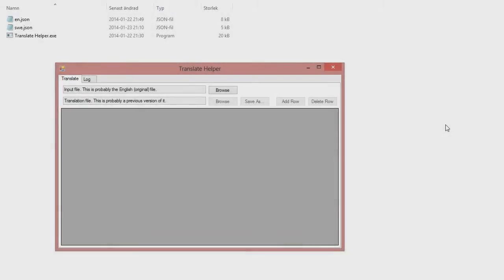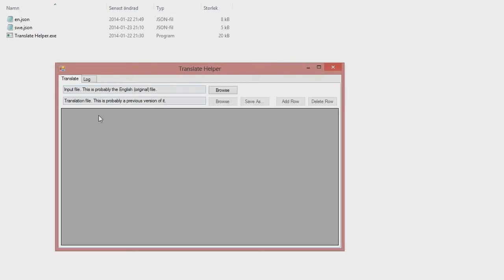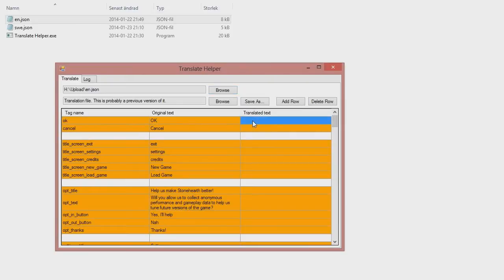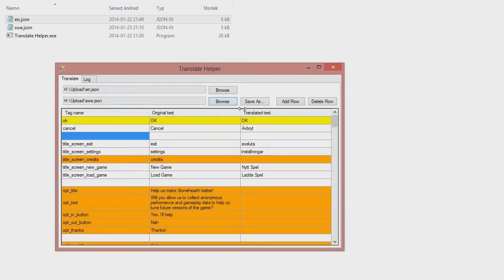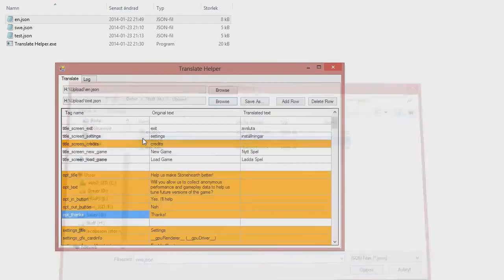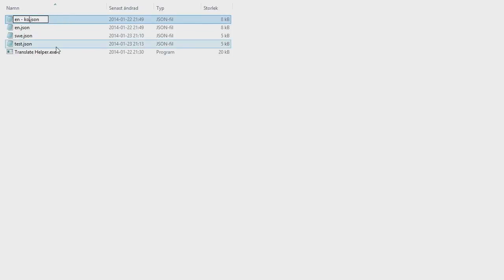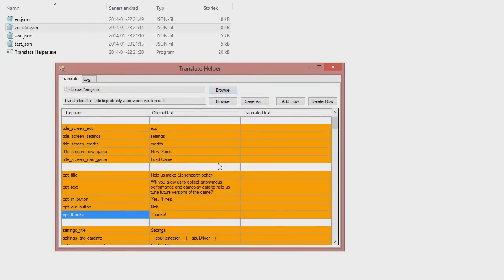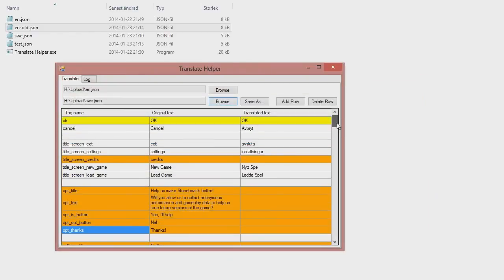Translate Helper Demo (for translating .json files)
Doing a quick demo of my translation program. I have done it to aid my work with translating Stonehearth, but since it uses files in JSON format I guess it could be used elsewhere as well... Download link from the thread in the forum, link further down.

This video is mostly for the community, but I could as well show it on my channel anyway :)

Quick recap of how it works, or how it could be used
1. Open original file
2. Open translation file
3. Colors will highlight rows differently:
- White = Value is not the same, you have perhaps translated this already
- Yellow = Value is the same. Is that really ok? It could be.
- Orange = A translated value is missing, probably not ok!

The program could also be used to compare two versions of the same language, for example comparing the latest one with the old previous.

Program is written in C# by myself, using Visual Studio Express 2013.